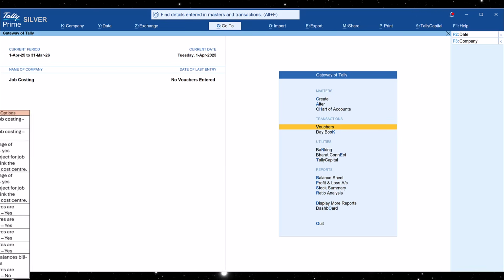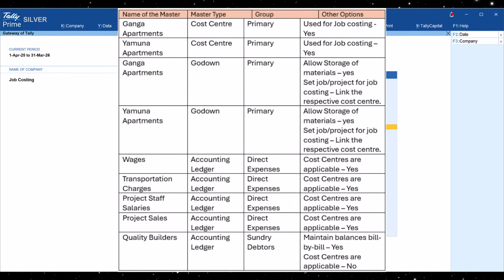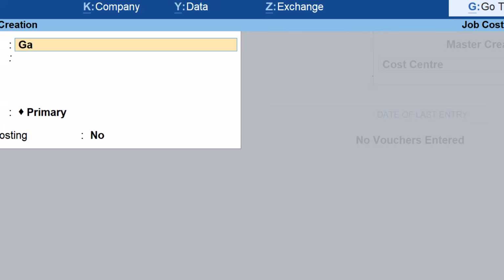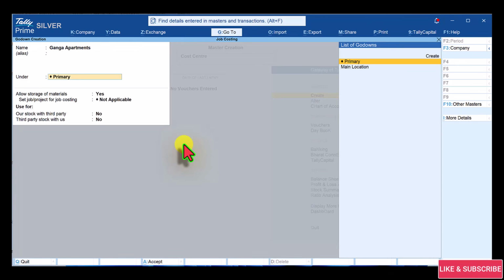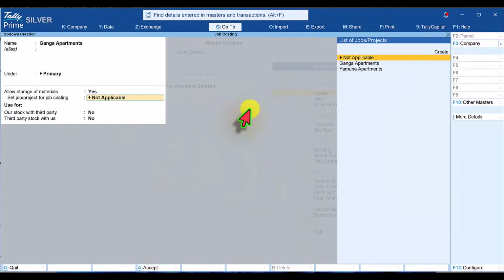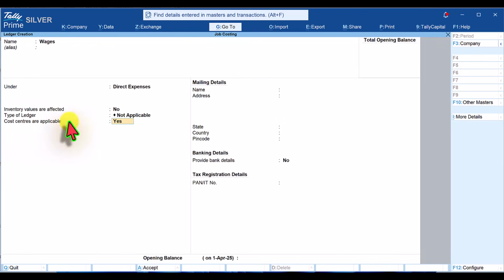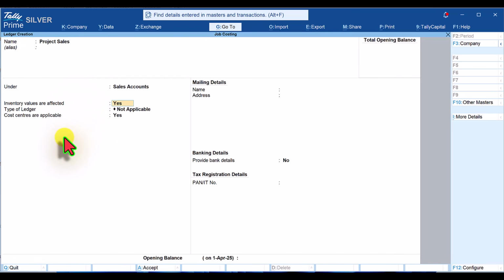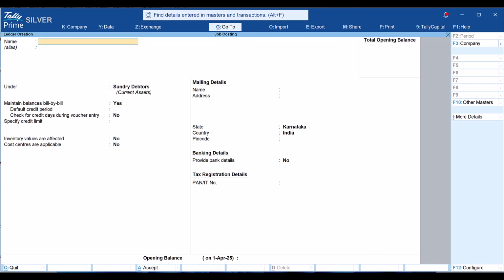Masters Creation for Job Costing in TallyPrime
In this video, learn to create the masters required for effective management of the ‘Job Costing’ module.

The types of masters we shall be creating are: -
1. Cost Centres – to track additional direct and indirect costs.
2. Project/Job – Godown to track the movement of goods and consumption of goods
3. Revenue/Sales ledger to record sales invoice on completion of project or milestone billing.
4. Accounting Ledgers of Direct and Indirect Expenses, which will be allocated to respective project/job cost centres.
5. Customer ledger to track billing and outstanding.
6.